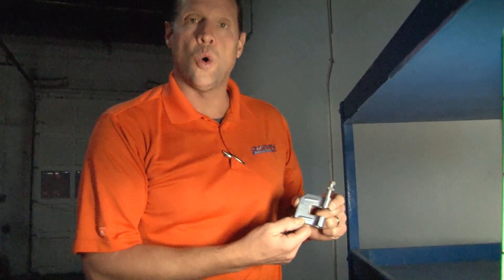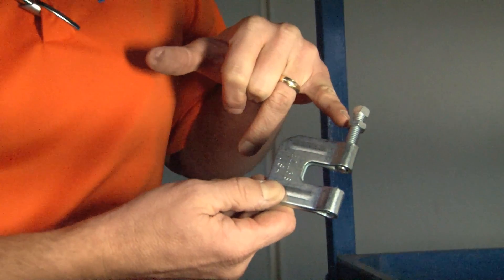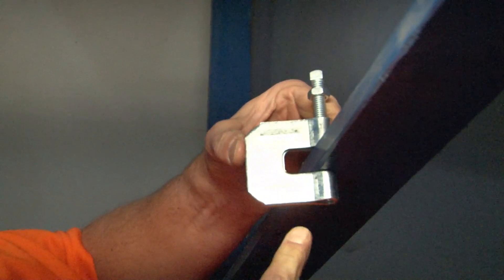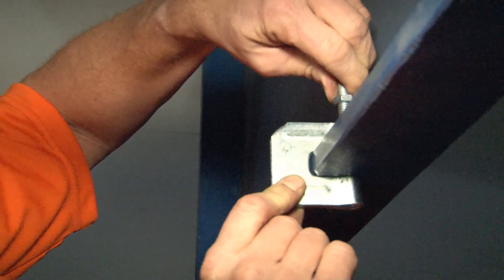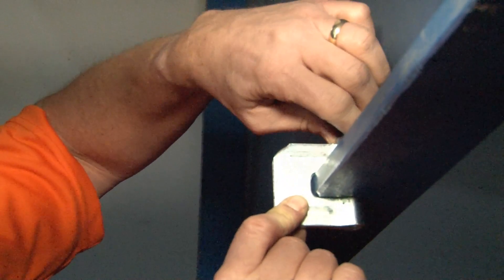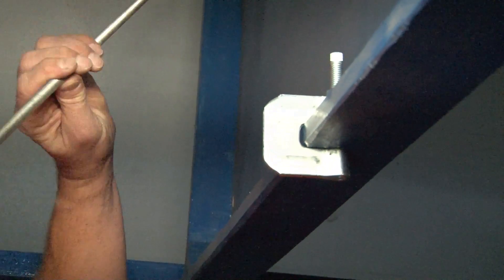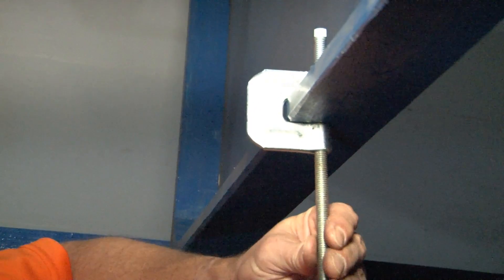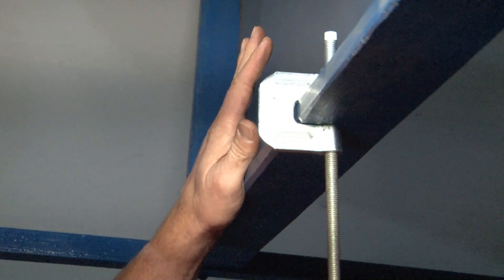5/8-11 C Style Steel Beam Clamp for Vertical Loads: SCC-5811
5/8-11 C style Steel beam clamps are used as structural attachments to metal beams, purlins, channels and angle irons to support boxes, enclosures and fixtures from threaded rods.